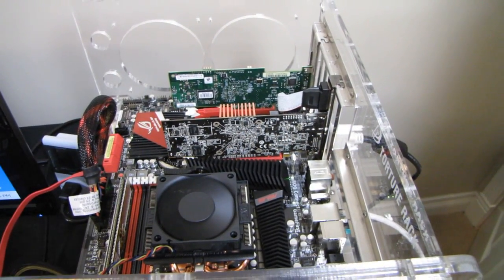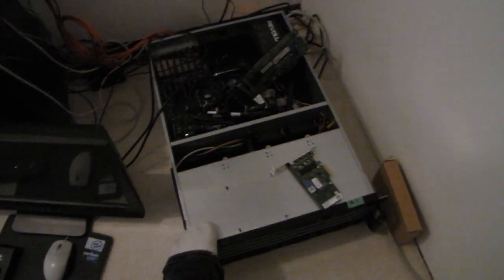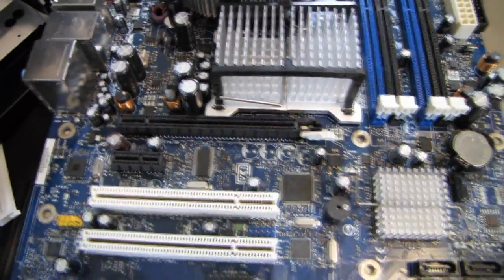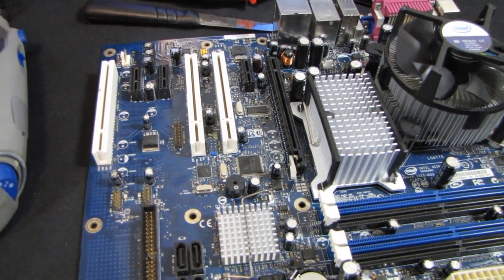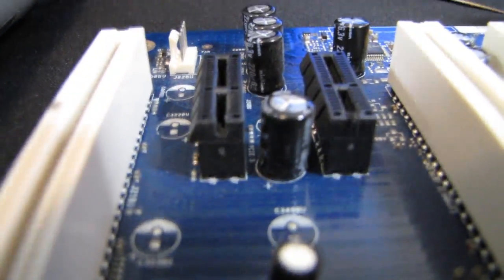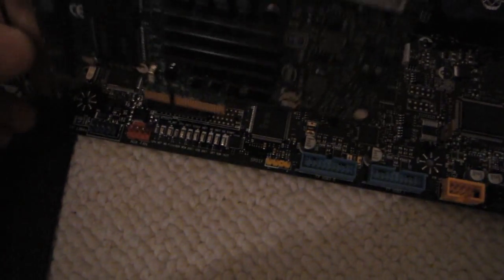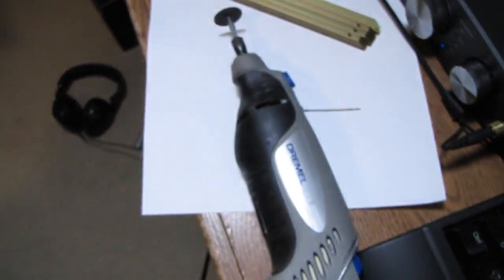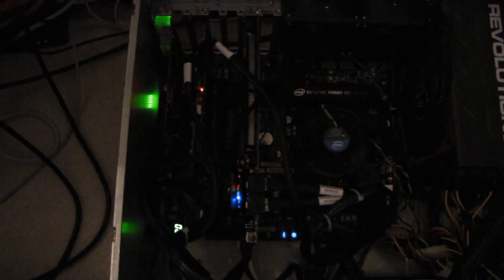Personal Project - Make a PCIe 1x Slot Compatible with Longer Cards Linus Tech Tips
Ever wondered how you can jam a PCIe 16x card like a video card into a PCIe 1x slot?